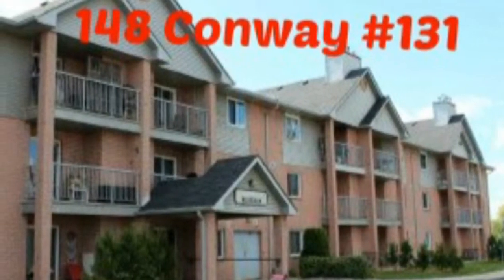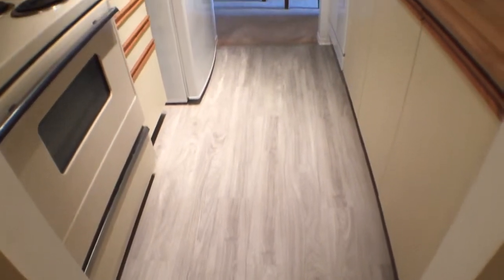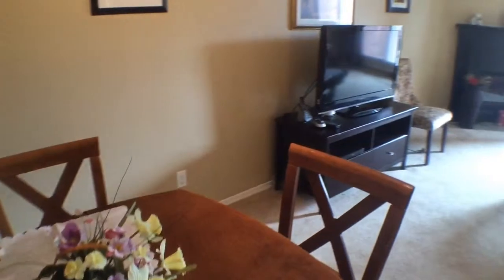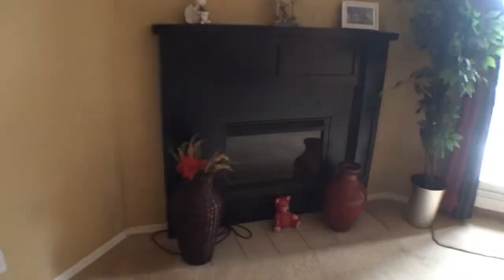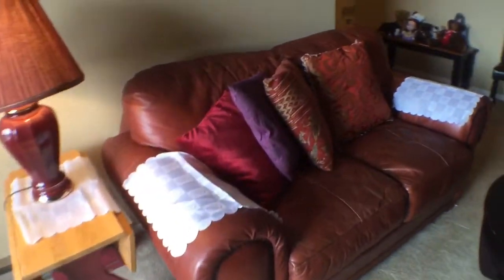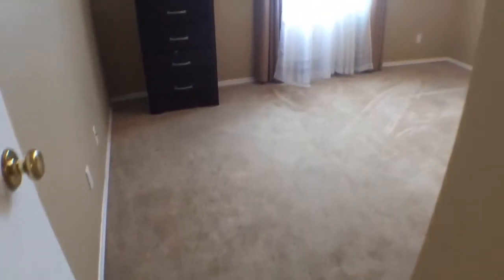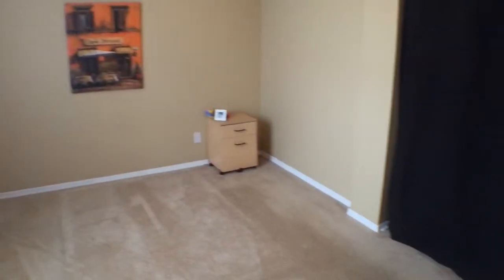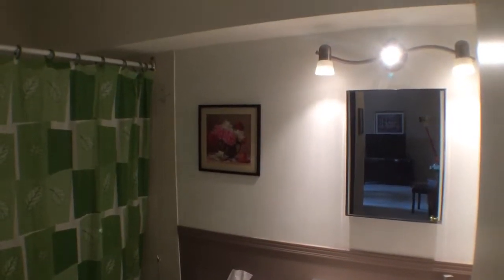148 Conway Drive London Ontario Real Estate SOLD !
SOLD!
Welcome to South Ridge Meadows a well run complex close to all the amenities of south London! This totally renovated one bedroom unit is located on the second floor steps from the elevator. Updates include the Orka laminate flooring in the foyer, storage room and kitchen. 5 appliances, including a Bosch dishwasher and newer stackable washer/dryer, gas fireplace, private balcony, fresh paint throughout and quality carpeting. Good complex boasting plenty of parking and an inground pool. Be quick, cheaper than rent!

Steve Wiggett sales representative
Royal LePage Triland Brokerage